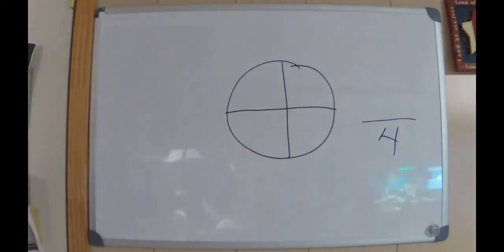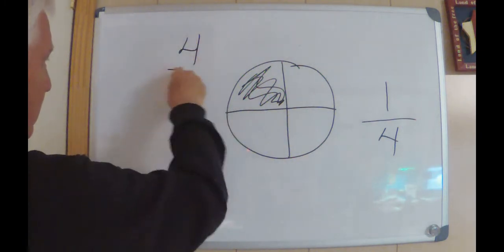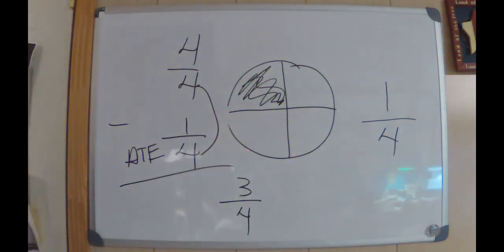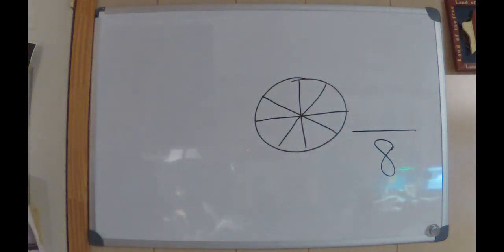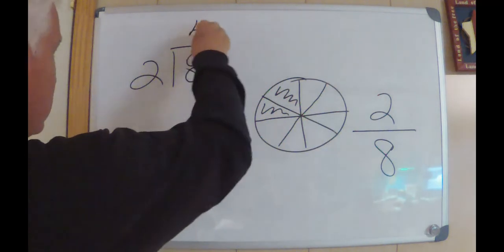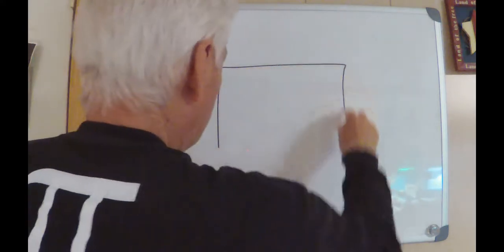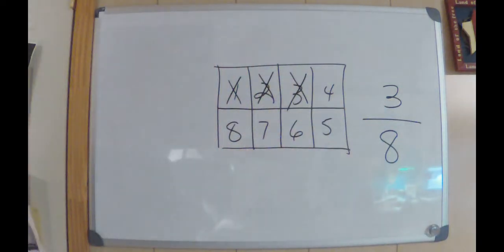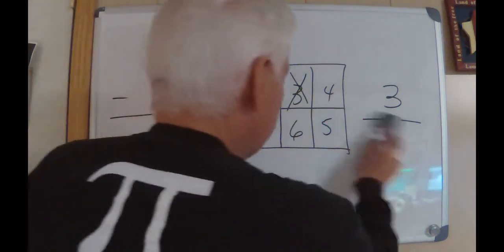Understanding fractions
Teaching fractions to math students, Lower level